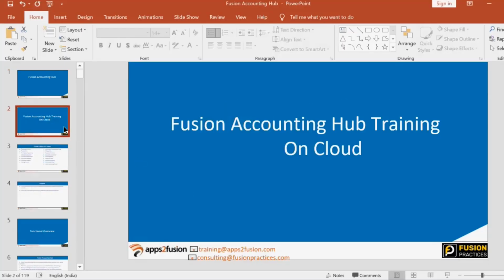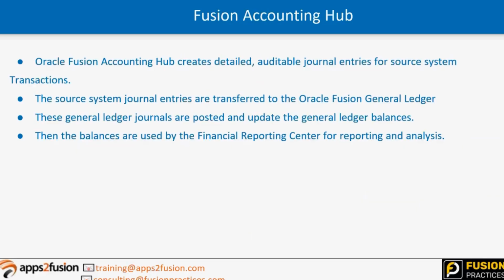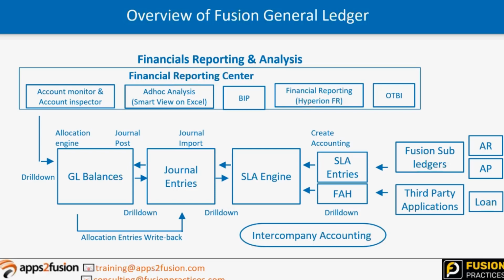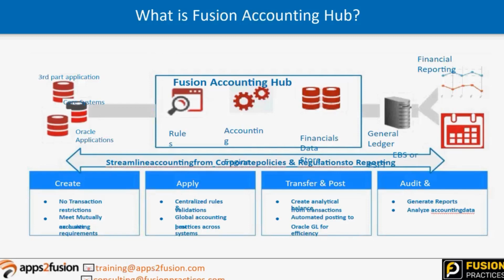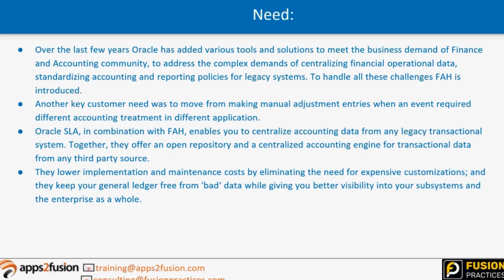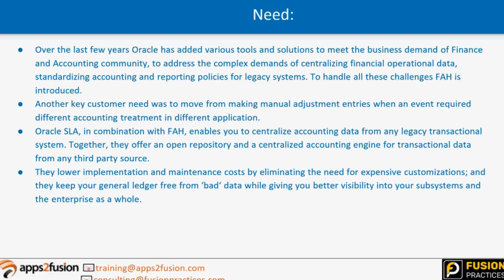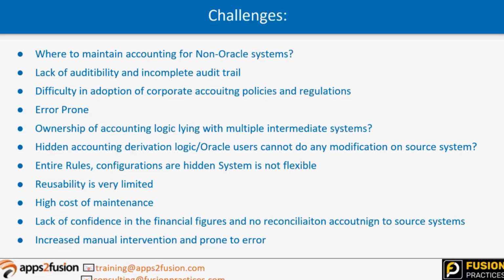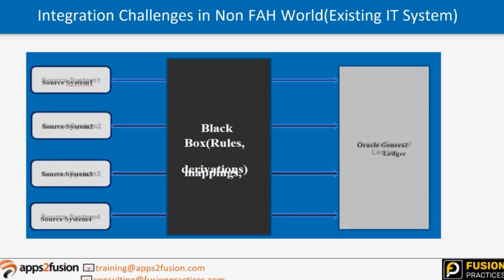Financials Accounting Hub (FAH)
This video will cover setups related to FAH, use case - functional overview of FAH, what are the business flow.